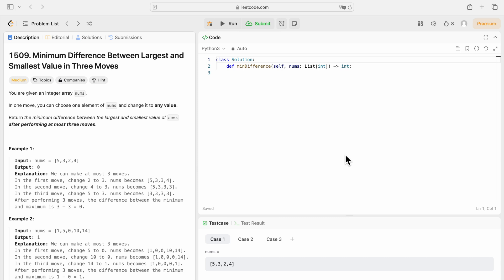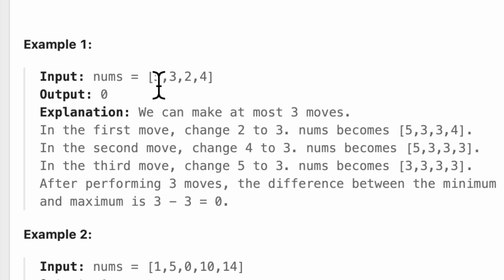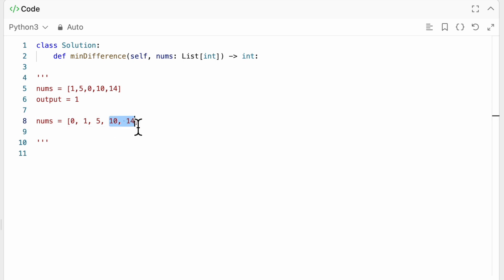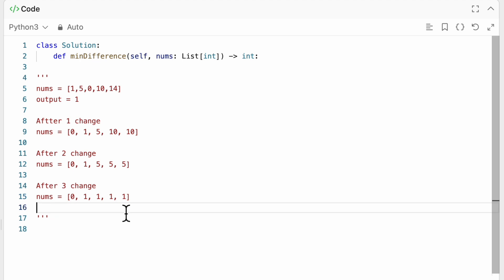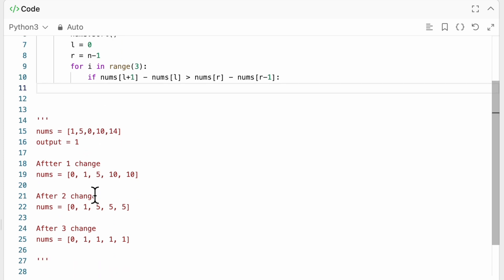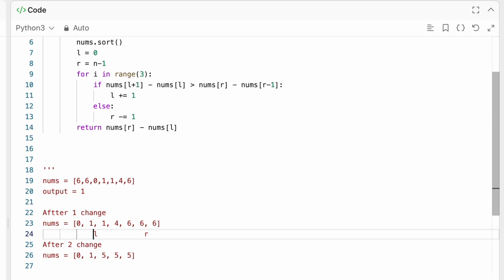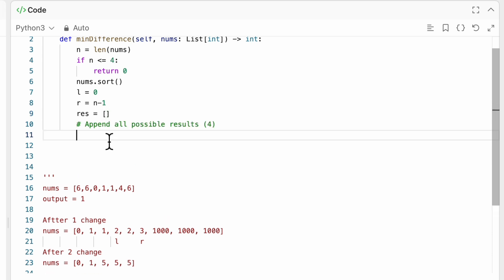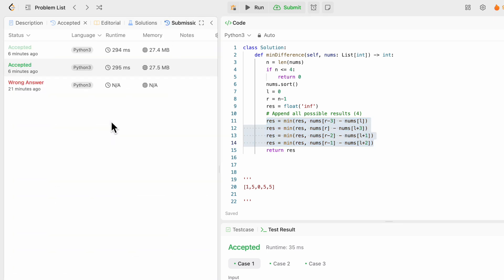Day 9 - Solving LeetCode Problems Until FAANG Hires Me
Day 9 of Solving LeetCode Problems
LeetCode Problem: 1509. Minimum Difference Between Largest and Smallest Value in Three Moves